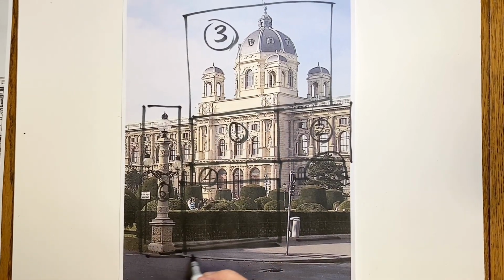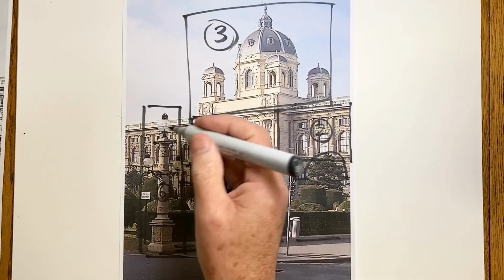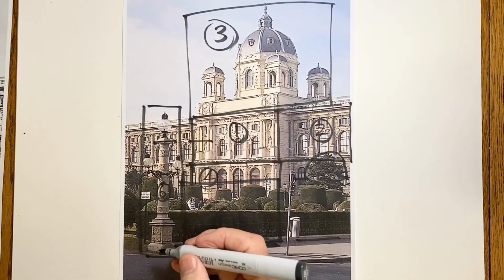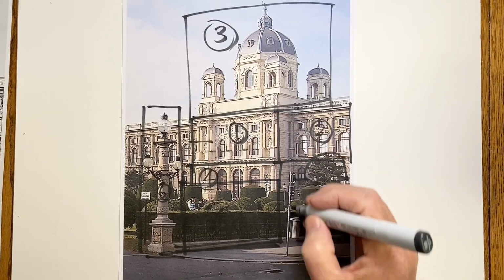Drawing Complex Subjects in Proportion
Keeping the various parts of a drawing in proportion can be a challenge in any drawing.  All the more when drawing directly in ink (so no erasing) and drawing complex subjects.  In this video Stephen explains how by planning the order in which various parts of the subject are drawn, the chances of overall accuracy can be greatly increased.  He then draws the challenging subject of the Museum of Natural History in Vienna as an example.